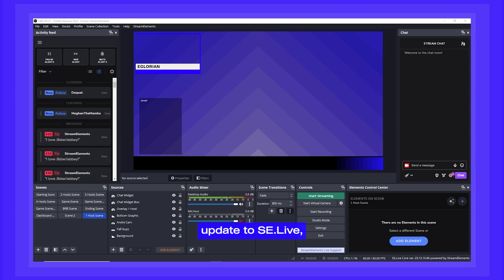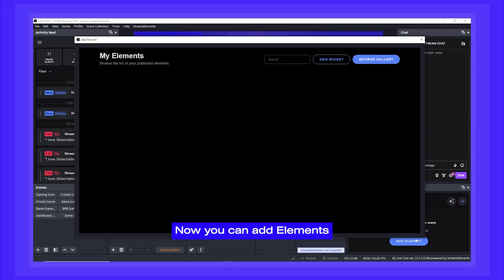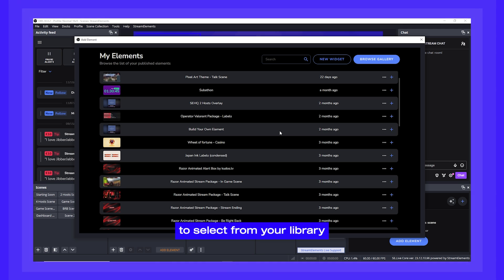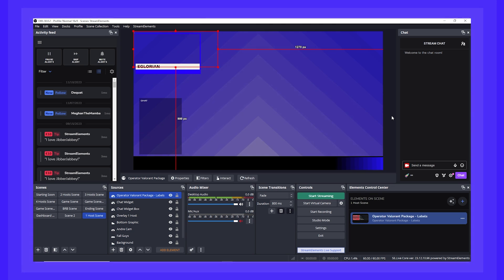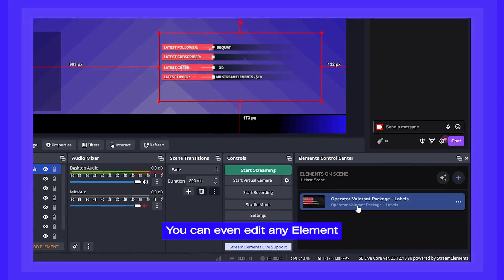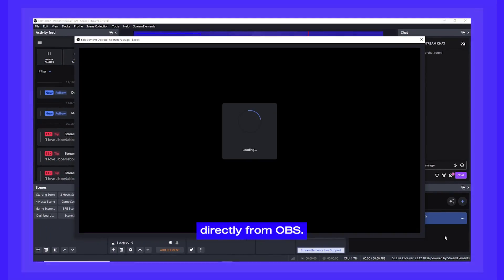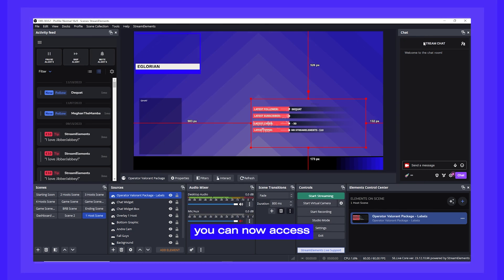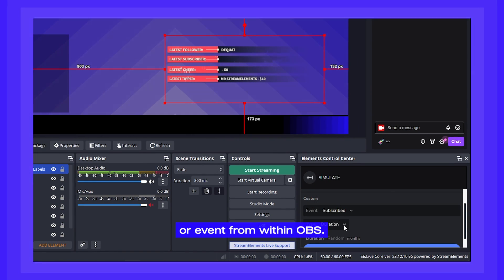EDIT ALERTS & OVERLAYS WITHIN OBS STUDIO!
NEW SE.LIVE LETS YOU EDIT ELEMENTS WITHIN OBS STUDIO!

This feature lets you:

➡️ Browse and edit any Elements from within OBS Studio
➡️ Access the Simulator as well, which lets you simulate any event within OBS Studio

TikTok Creator? Try Titanium today